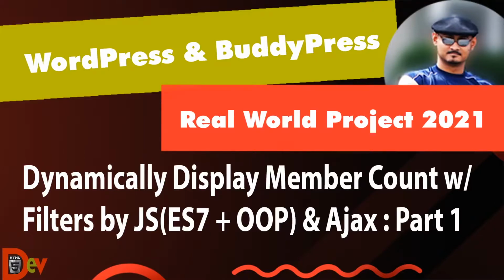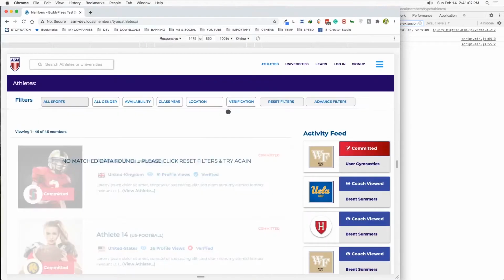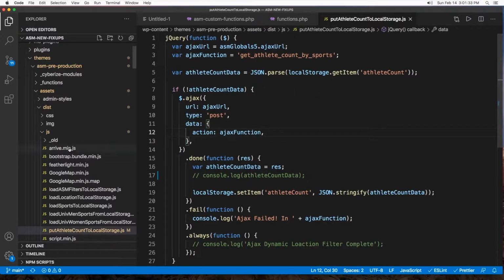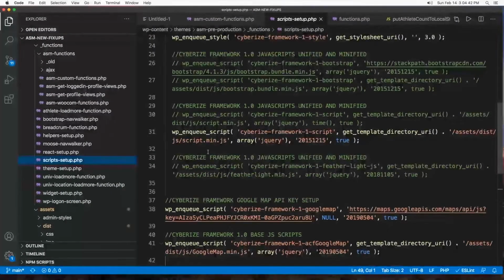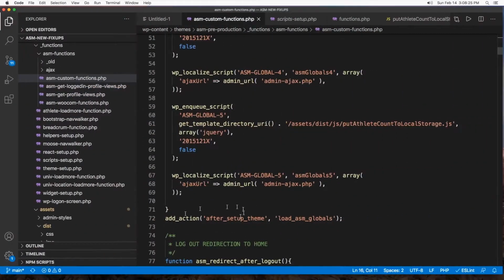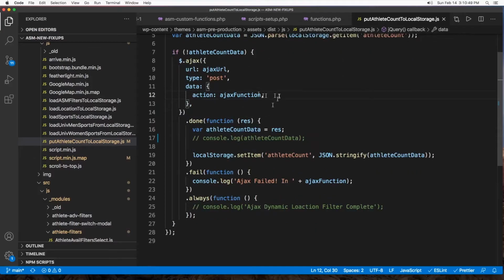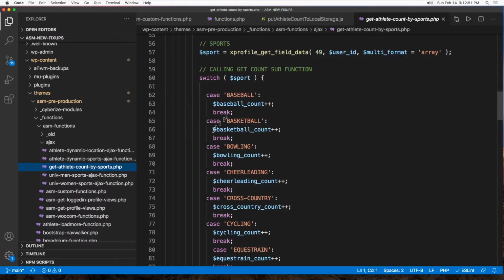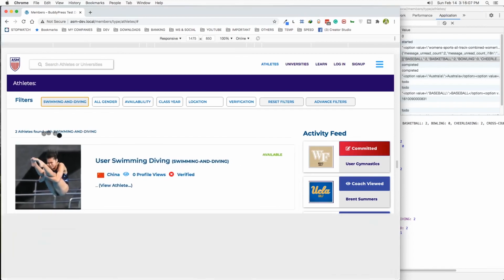WORDPRESS + BUDDYPRESS (2021) - DYNAMICALLY DISPLAY MEMBER COUNT W/ JS (ES7 + OOP) & AJAX PART 1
This is part of a series of videos that show how I've developed a complex real-world client project with WordPress & BuddyPress. The series mostly focuses on WordPress & BuddyPress development in general which, includes PHP, WordPress API, BuddyPress API, ES6 JavaScript & jQuery written in an Object-Oriented manner, organized SCSS code for Styling, Bootstrap 4 Responsive Framework, etc. This series also highlights the correct usage of several helpful plugins collected from the wordpress.org repository, Pro Plugins that were purchased, and also includes the creation of several custom WordPress plugins and widgets in the process.

This video is part of a two-part series, where I show how to display member count dynamically according to Sports related base filters. To accomplish this, I use JavaScript (ES6) / jQuery in an Object-Oriented fashion. I also use WP Ajax at the backend to capture the Data and write to the LocalStorage of the browser so that the Data is ready when the base filters need them and don't have to make a DB call which takes longer.

In this video, I cover the backend Ajax & LocalStorage setup with a code walk-through.